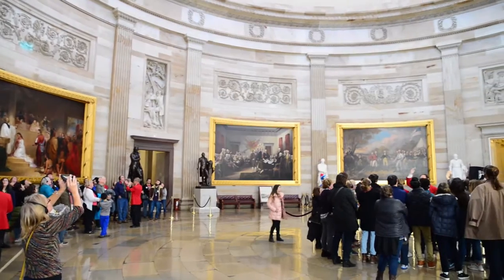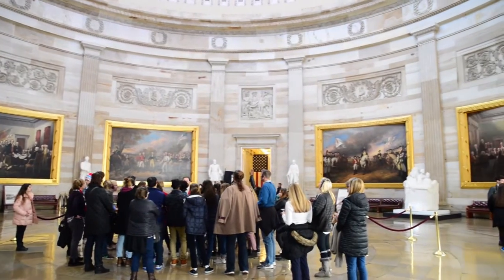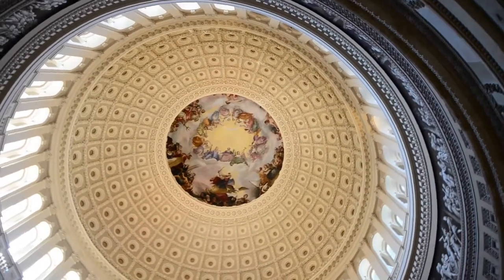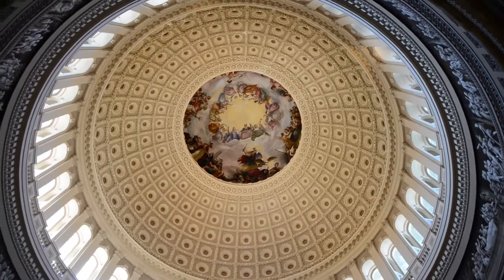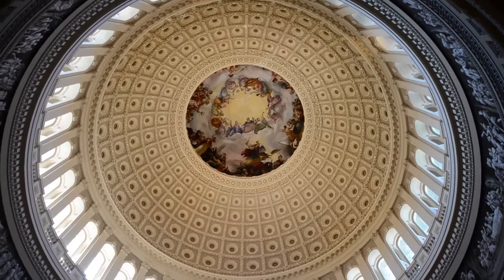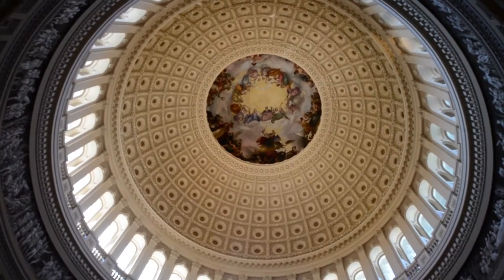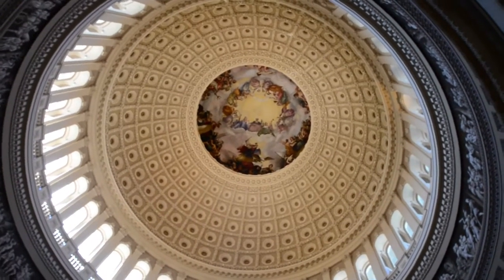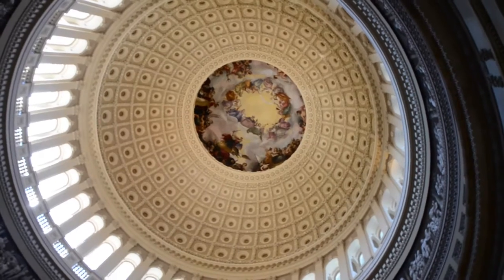SFP AP Government and Politics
SFP AP Government and Politics visits the Capital Rotunda